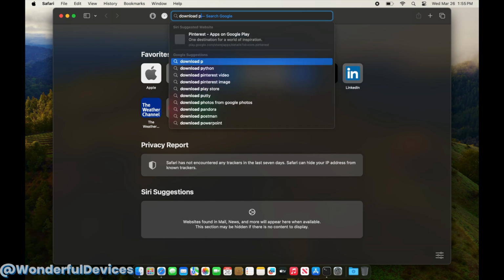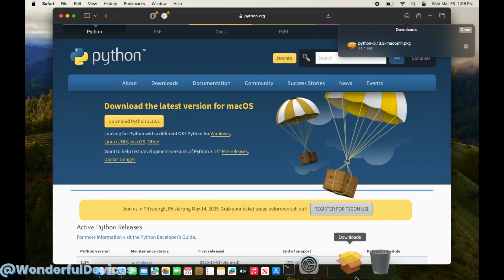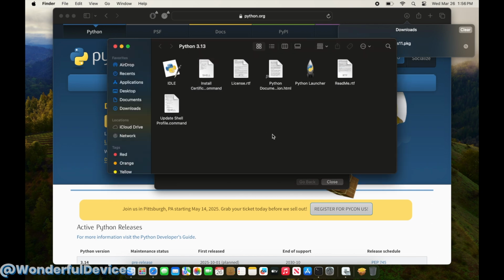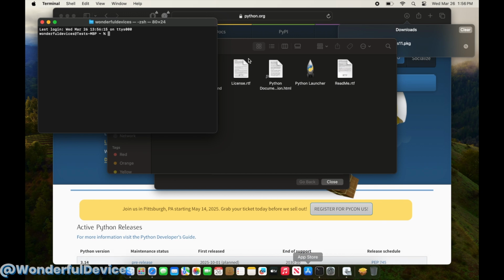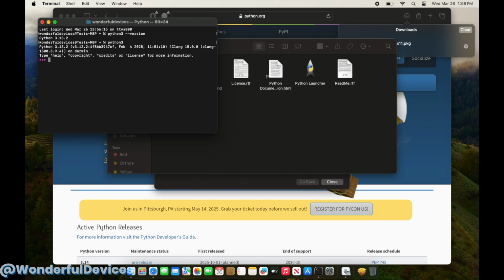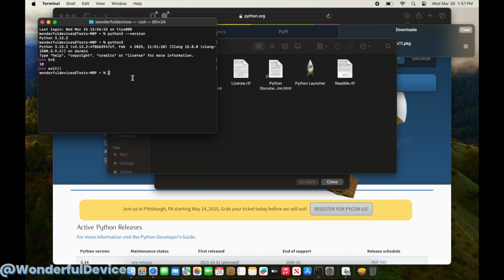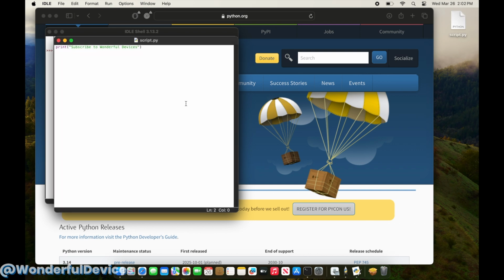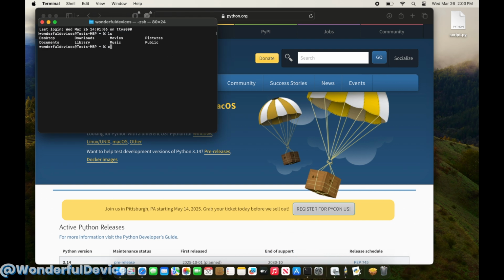How To Install Python on Mac in Less Than 2 Minutes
How to install Python on Mac?  In this tutorial, I show you how to download the official Python MacOs release, install it, and even write / launch a simple script. This means you can use Python freely on your Mac via the terminal application.